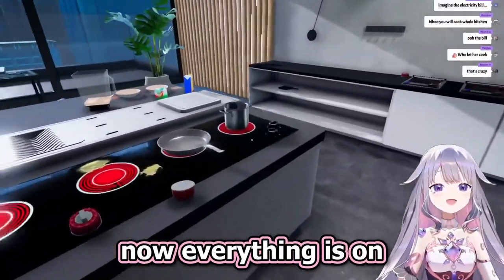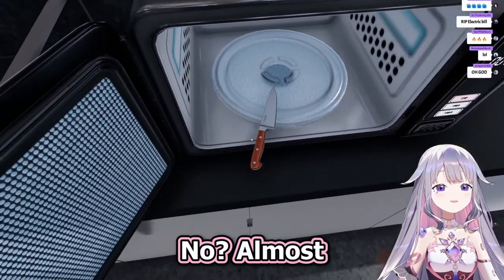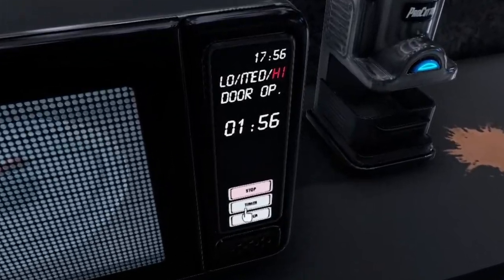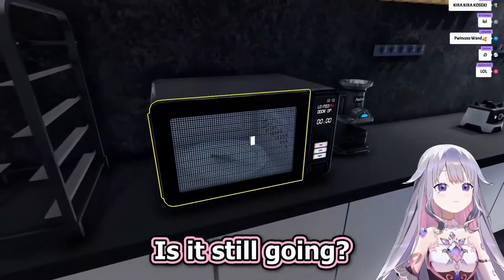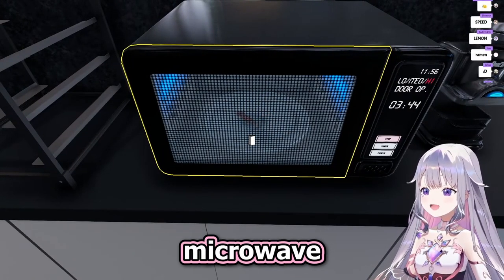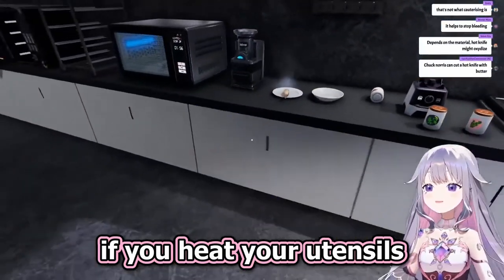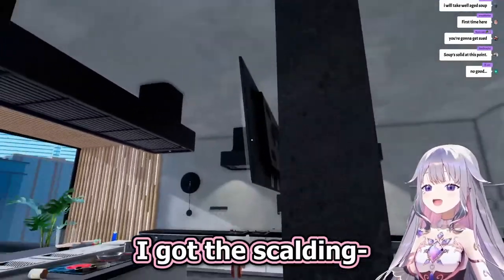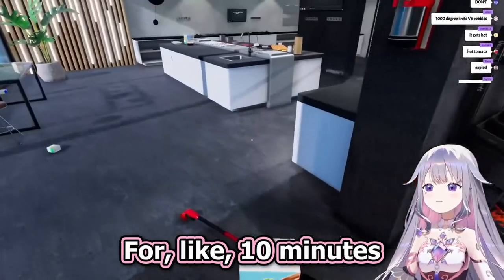Bijou Microwaves A Knife For 10 Minutes【Cooking Simulator】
Source:【Cooking Simulator】LET ME COOK

Potential mistake:
0:10 "Put the spoon in the microwave"?
Should maybe be "Put a spoon in the microwave"?